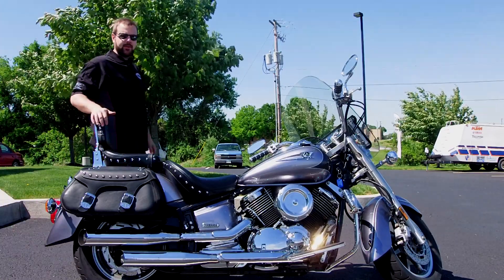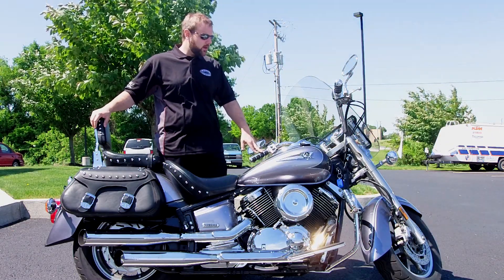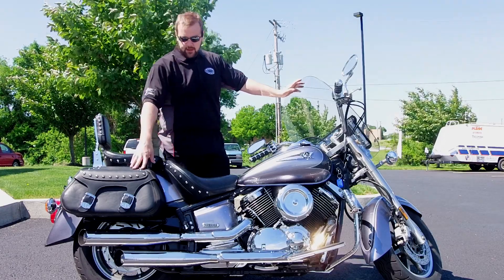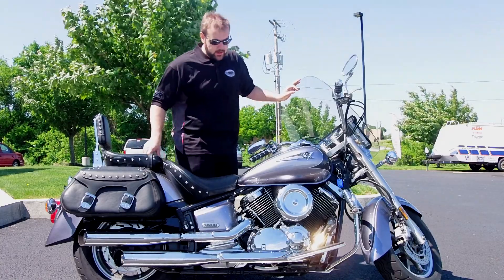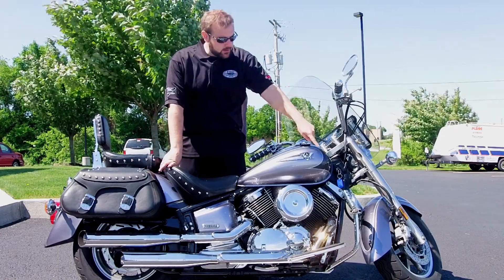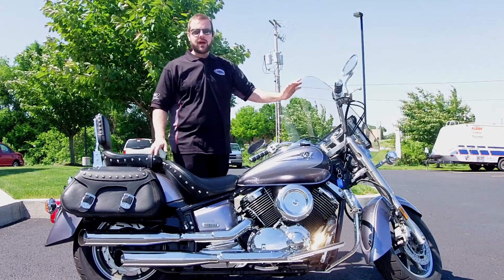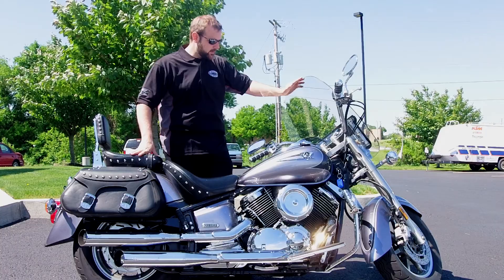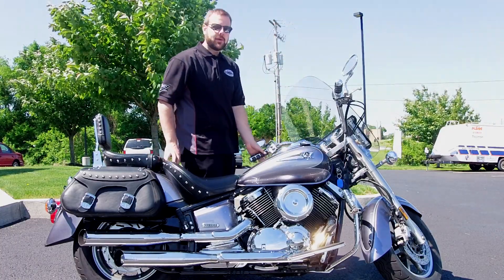2004 Yamaha VStar 1100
This is a brief overview of a pre-owned Yamaha V-Star 1100 for sale at Yamaha of Camp Hill. This motorcycle is in great condition.

Yamaha Triumph of Camp Hill